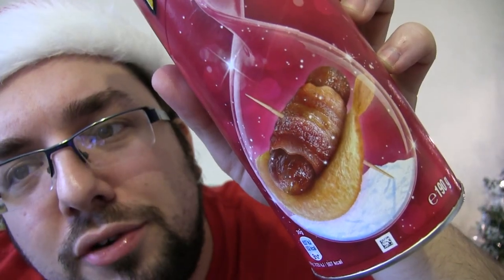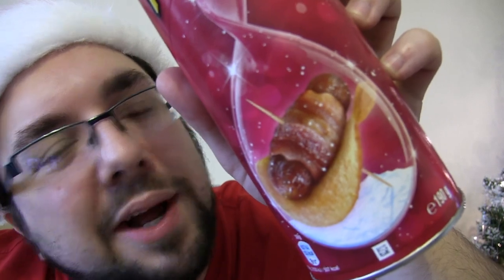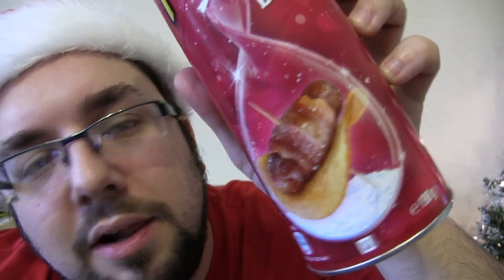Pringles Pigs In Blankets (Sausage & Bacon) Review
MJ checks out Pringles Special Christmas Edition for 2015, this is Pigs In Blankets, AKA Sausage & Bacon.